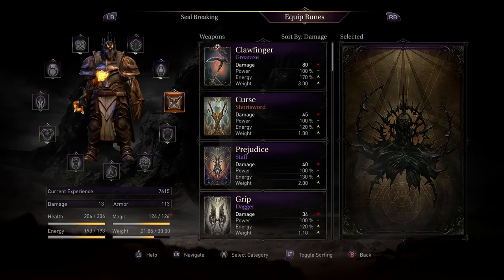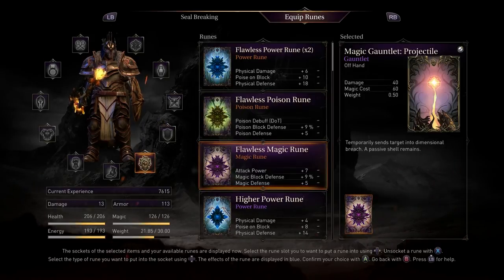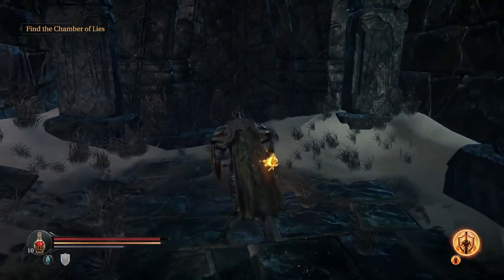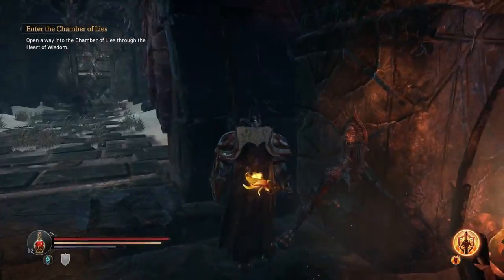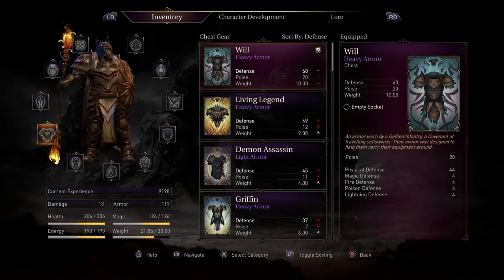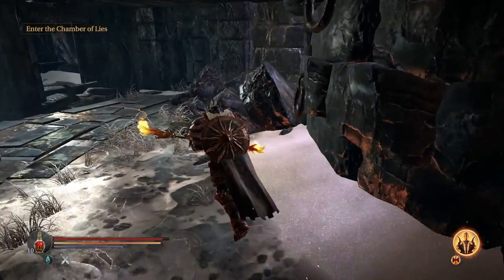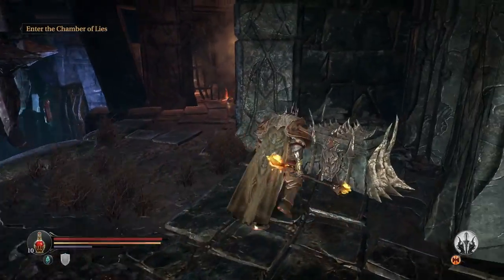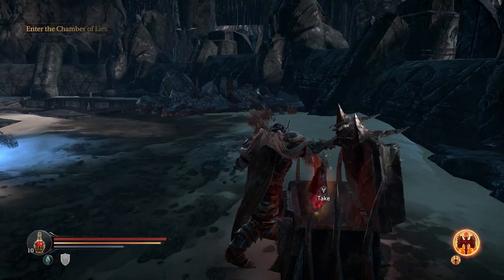Let's Play Lords of the Fallen - Ep.26 - Yetka Bloody Well Found It!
Episode 26 - Yetka Bloody Well Found It!

Yetka's been yammering on about a book/map since the beginning of the game, and she's finally making progress on her search.

Magic Type: Brawling
Equipment Type: Cleric